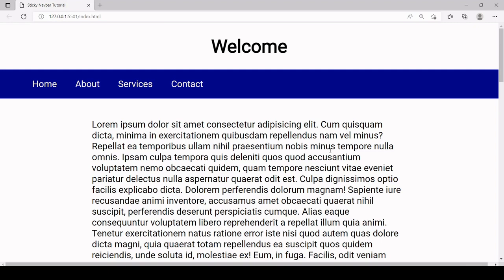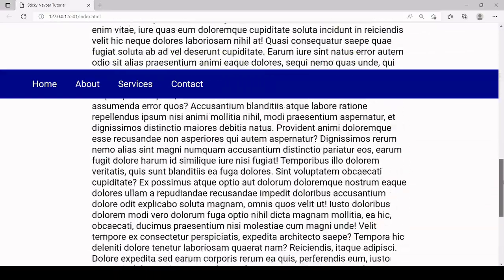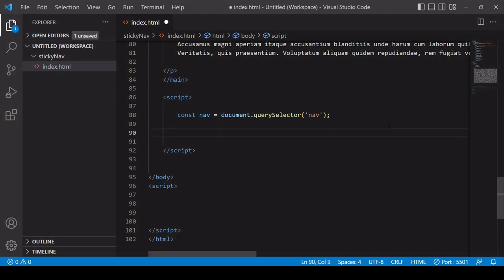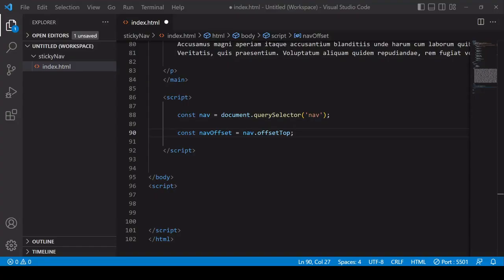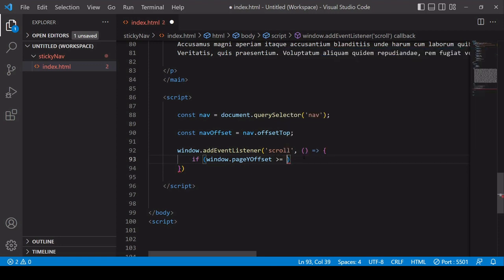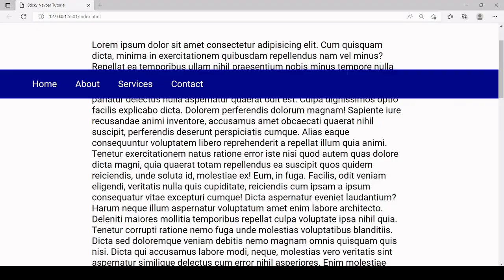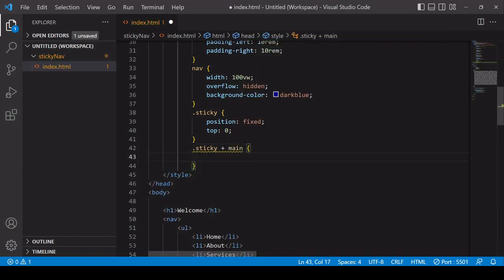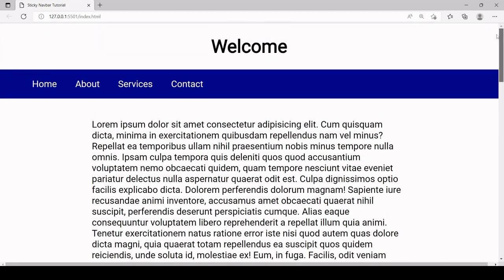Sticky Navbar Tutorial | HTML, CSS & vanilla JavaScript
This tutorial shows you how to create a sticky navbar effect using HTML, CSS and JavaScript